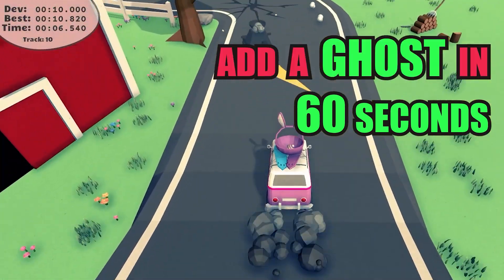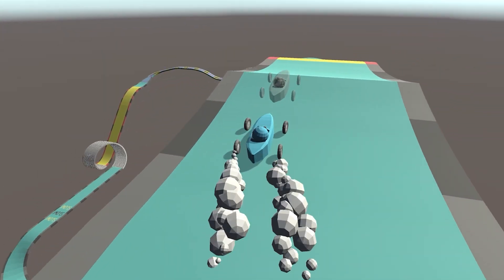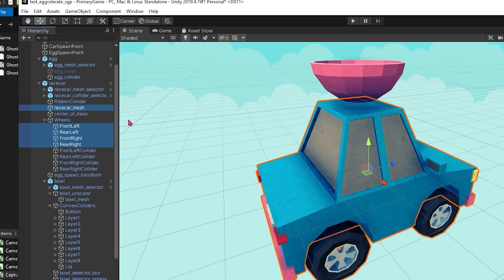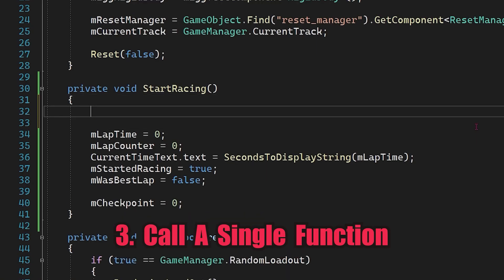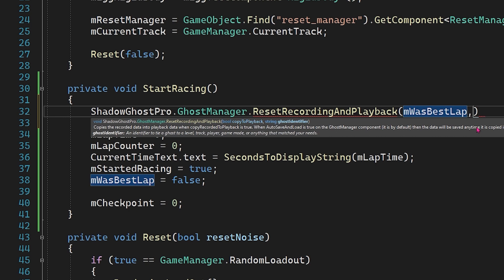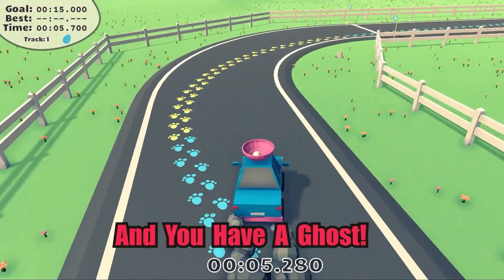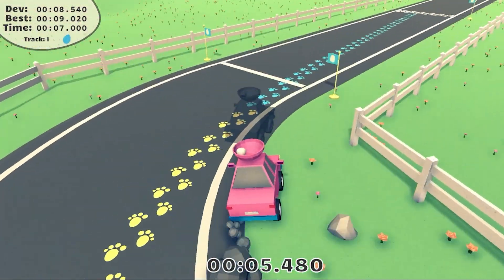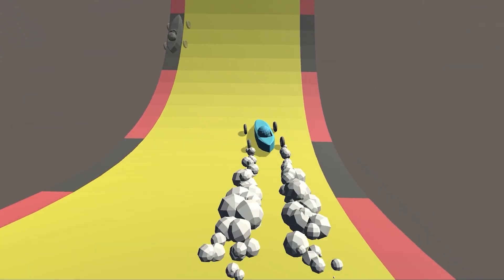Making Money Developing Tools You Need!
Find out why I built a tool for the Unity Asset Store and how I tackled the project in hopes to earn income from development efforts. Help game developers save time and make better games with tools that make development faster and easier.

00:00 - Intro
00:36 - Why
02:06 - The Plan
03:01 - Pre-Development
04:22 - Development
05:58 - Documentation
07:08 - Promoting the Tool
08:38 - Conclusion / Outro